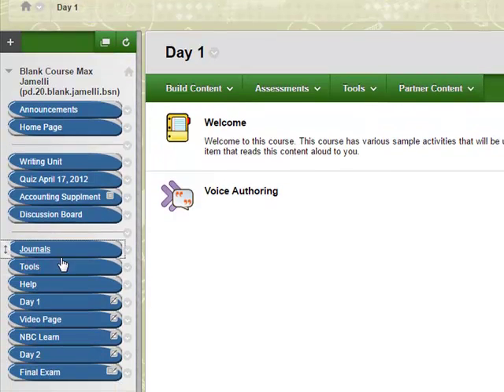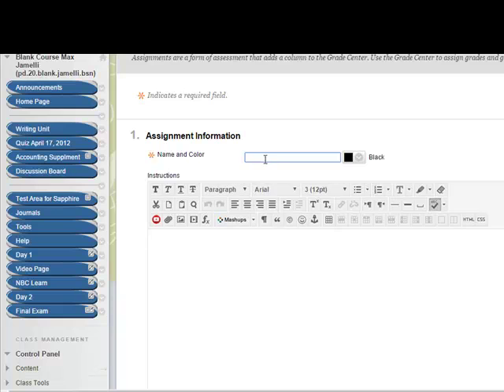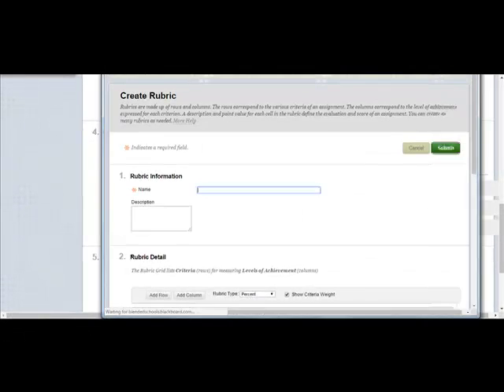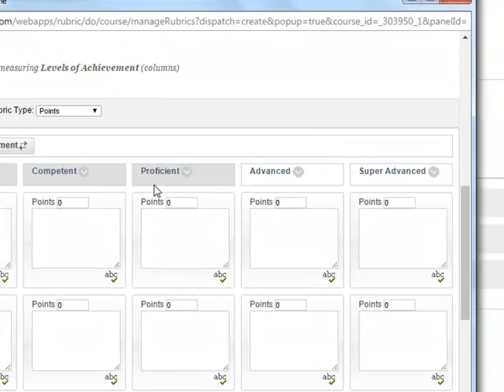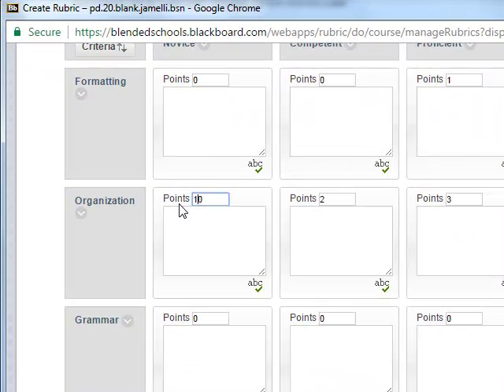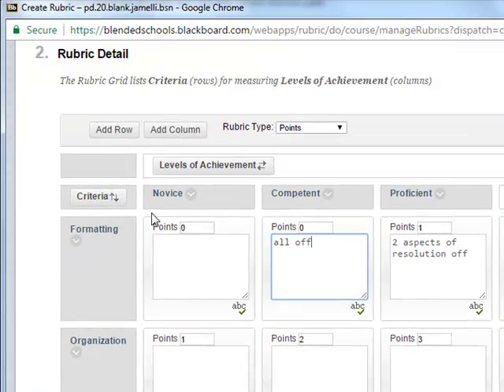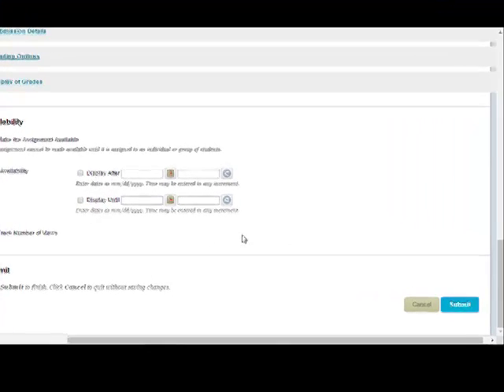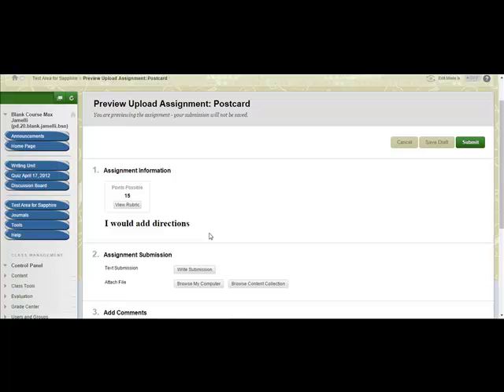Rubrics in Blackboard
For CASD Technology and e-Learning committee